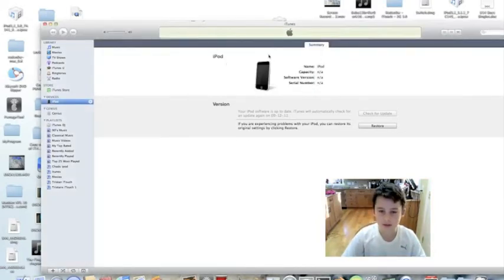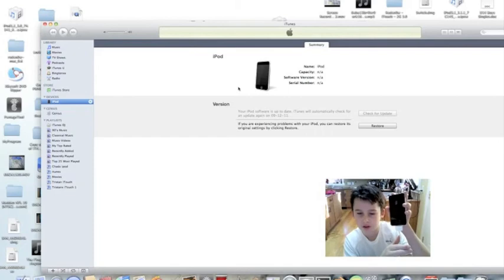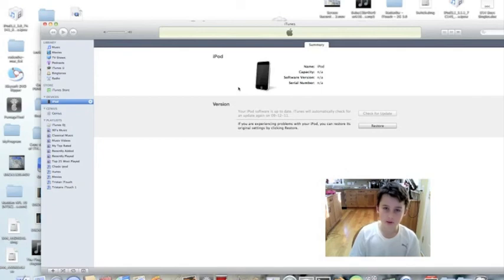How to put iPod touch/iPhone into DFU mode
A tutorial showing you how to put an iPod touch/iPhone into DFU mode.
DFU mode is normally used for jailbreaking, and as a last resort for restoring incase iTunes can't restore your device.
Note: I am not responsible for what may happen to your device!